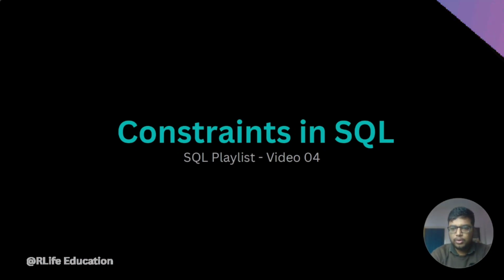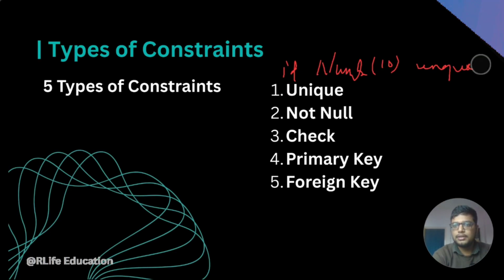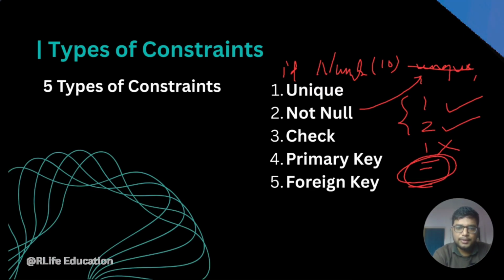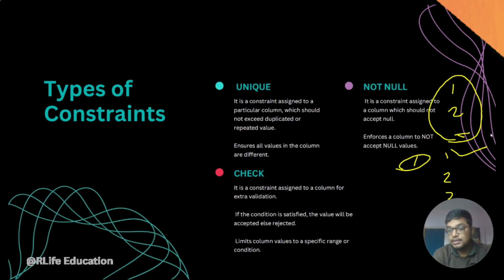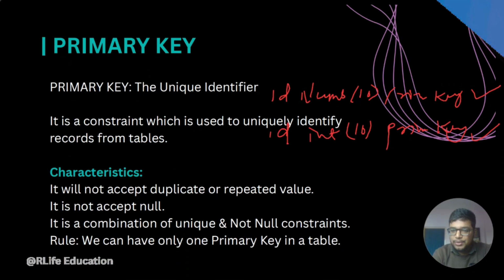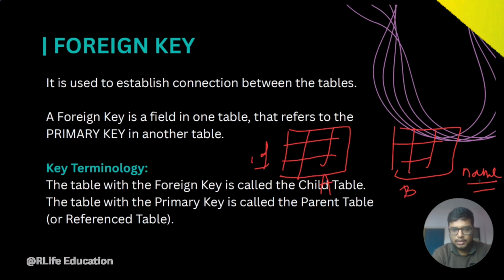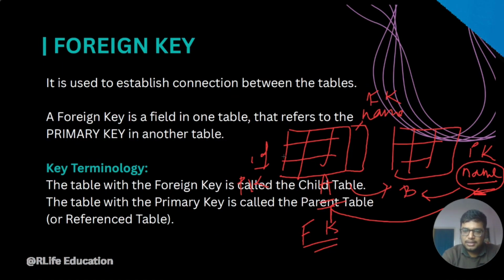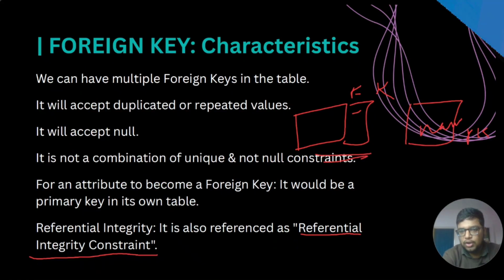SQL Constraints--NOT NULL, UNIQUE, CHECK, PRIMARY KEY & FOREIGN KEY | LEC 4 | Complete SQL Course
In this video, we explain SQL constraints — the rules that protect your data and keep your database accurate and reliable.

Constraints define what data is allowed inside a table. Understanding them is essential before creating real-world databases and writing professional SQL queries.

In this lesson, you’ll learn:
What constraints are and why they are important
NOT NULL constraint (no empty values)
UNIQUE constraint (no duplicate values)
CHECK constraint (custom conditions)
PRIMARY KEY (unique + not null identifier)
FOREIGN KEY (relationship between tables)

Simple examples to understand each constraint clearly

By the end of this video, you’ll know how to design safer and more meaningful database tables.

⏱️ Video Timestamps

00:00 – Intro
00:14 – What is Constraint in SQL?
01:10 – Types of  Constraint
01:28 – UNIQUE Constraint
02:24 – NOT NULL Constraint
03:20 – CHECK Constraint
04:10 – Overall (unique,not null,check)
05:22 – PRIMARY KEY
07:57 – FOREIGN KEY
12:15 – Outro

sql
sql constraints
constraints in sql
sql tutorial
sql for beginners
learn sql
sql course
complete sql course
not null constraint
unique constraint
check constraint
primary key
foreign key
pk fk in sql
sql keys
data integrity
database
dbms
rdbms
mysql
oracle sql
sql table constraints
database management system
relational database
sql for jobs
sql for placements
it jobs
software developer
data engineer
freshers
coding
coding tutorial
tech education
computer science
btech